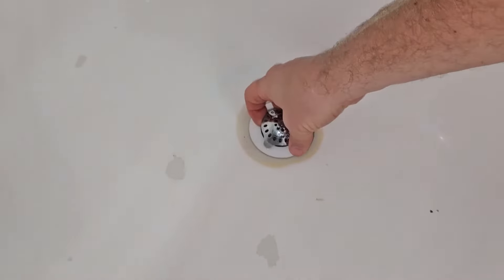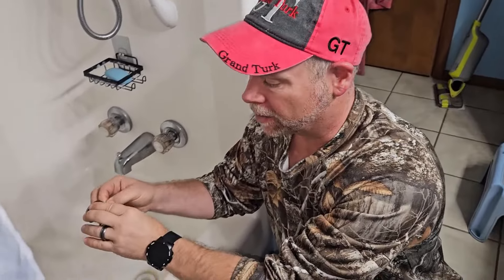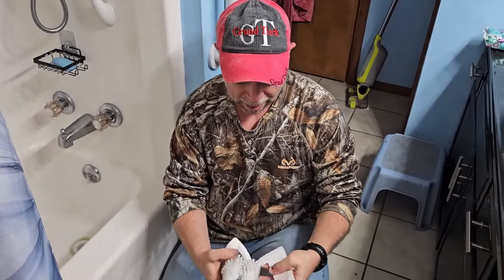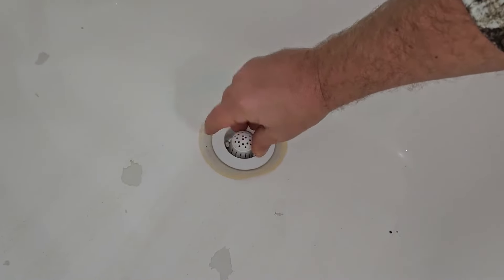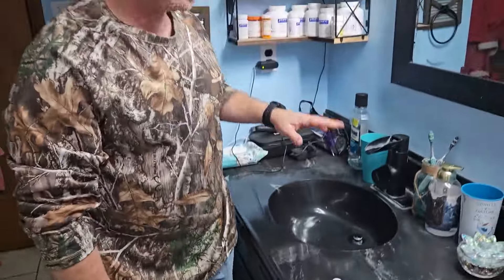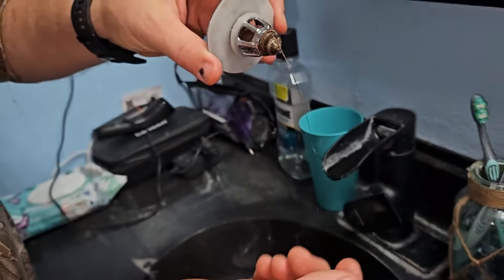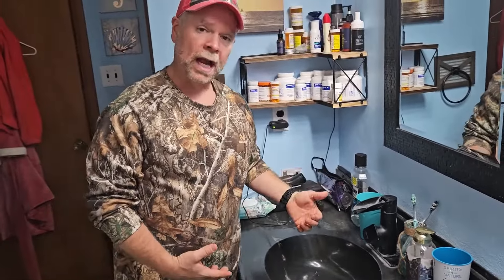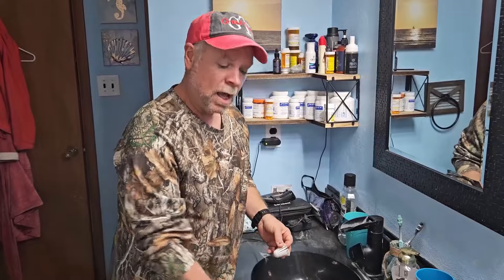Tubshroom Toss | Disposable Bath Tub Drain Strainers